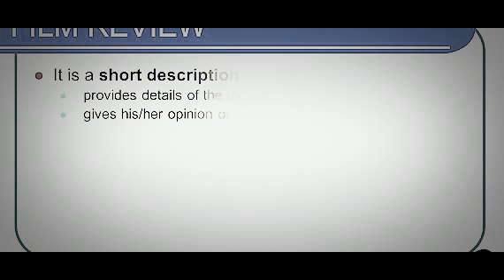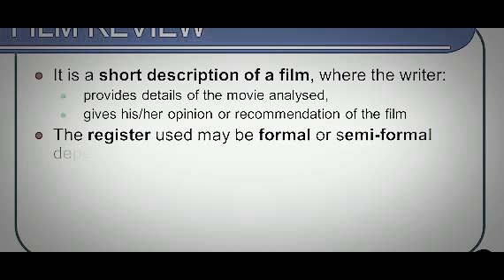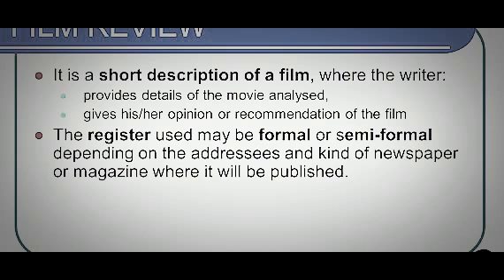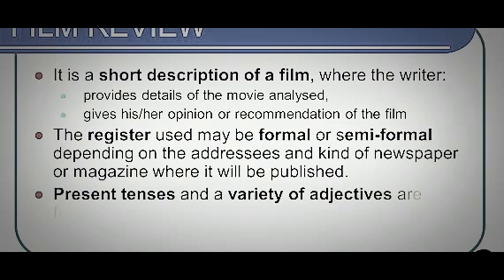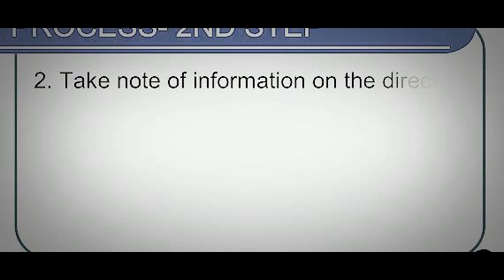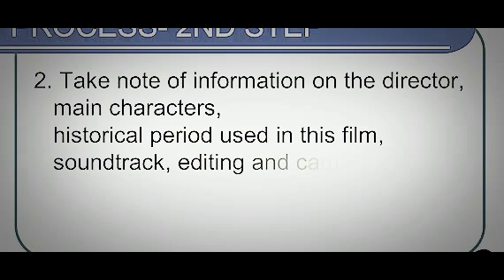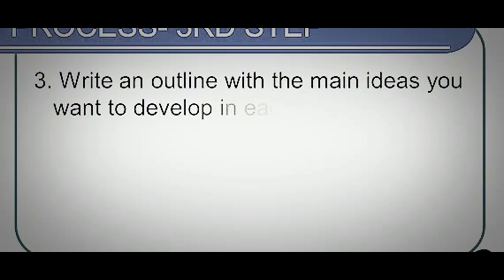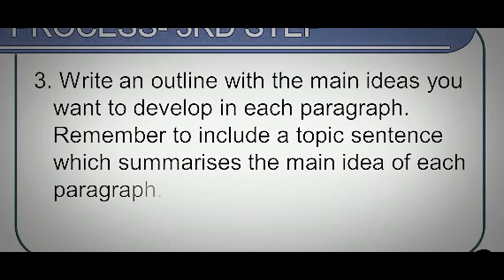How to write a film review in English